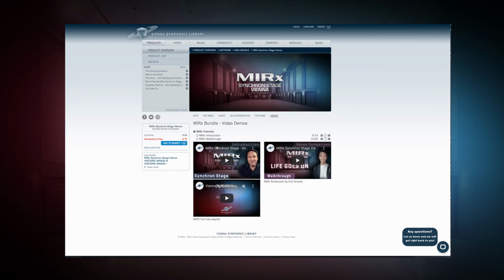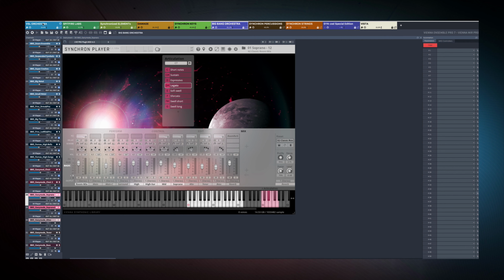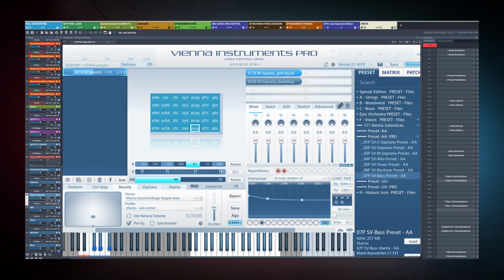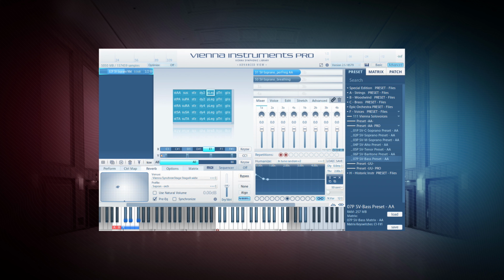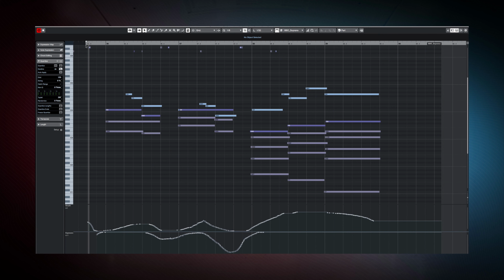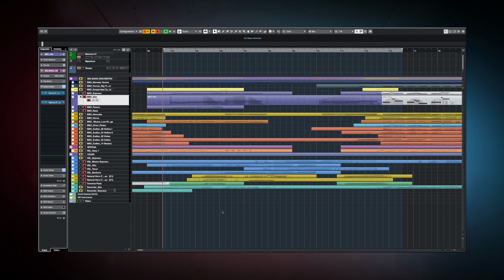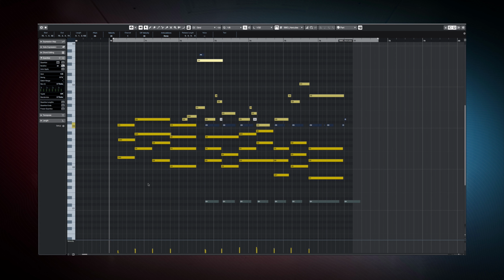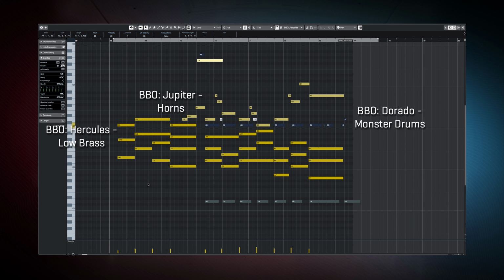MIRx Synchron Stage: Forgotten Realms - Walkthrough by Fabio Amurri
Fabio Amurri talks you through his composition, featuring our new MIRx Synchron Stage, which makes it easy to integrate our Vienna Instruments Collections (recorded dry) with the brand-new Big Bang Orchestra series (recorded with multiple microphones at Synchron Stage Vienna).

00:00 Intro
00:45 Composition background
01:38 Mixer & Reverb settings
03:06 Choir choices
04:25 Additional orchestration choices
05:44 Mixing choices
07:04 Brass & Percussion orchestration
8:25 Conclusion
09:08 Full screencast